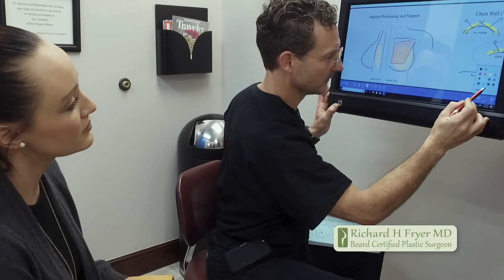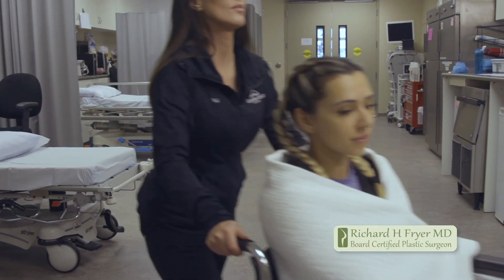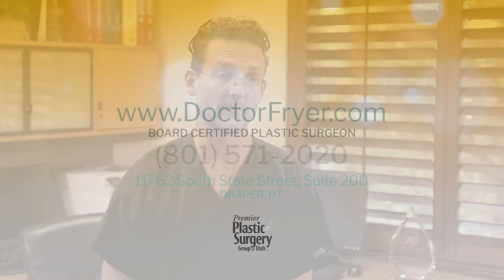Dr Richard H Fryer - Breast Augmentation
Gentler, better methods of doing breast augmentation provides a faster recovery with better long lasting results